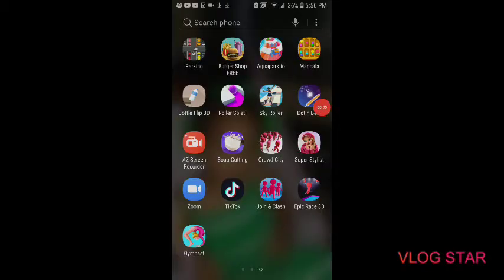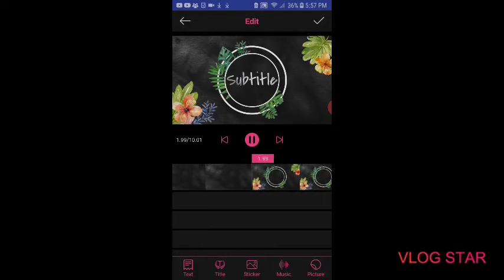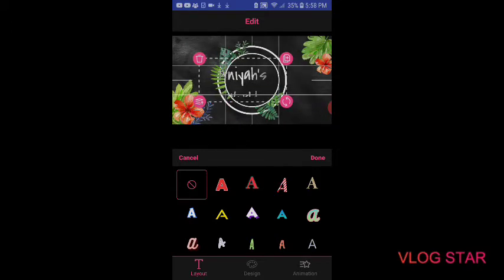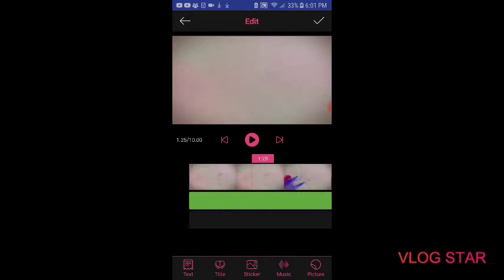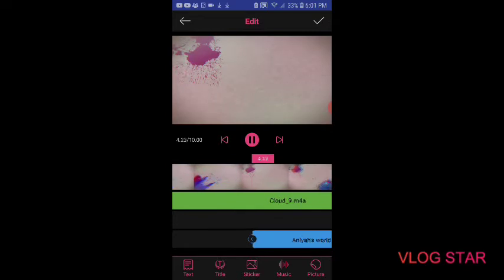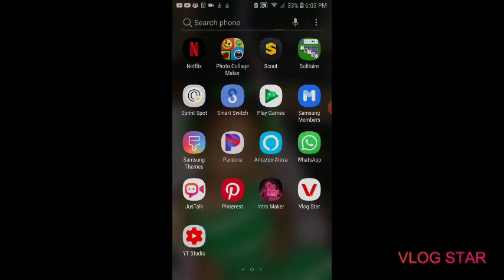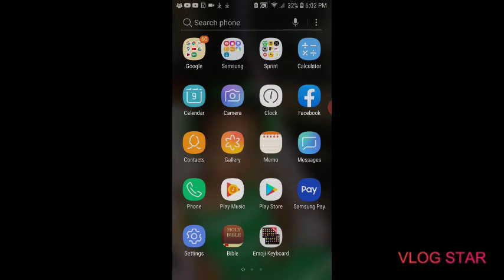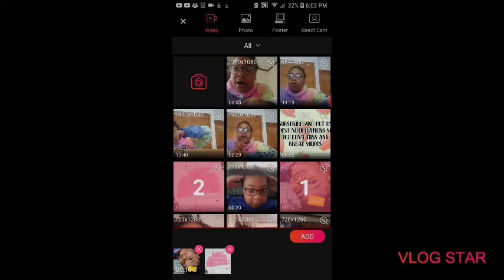How to start a YouTube channel